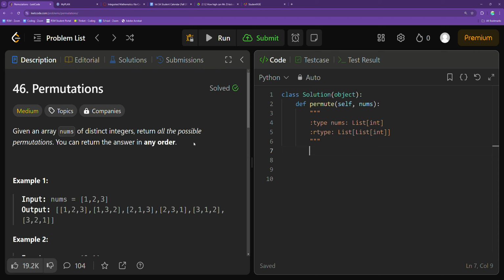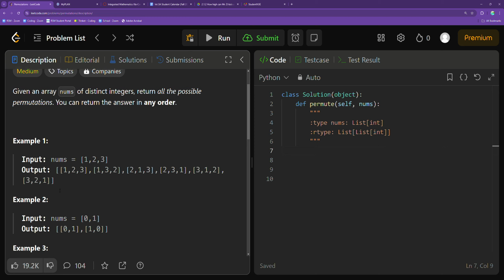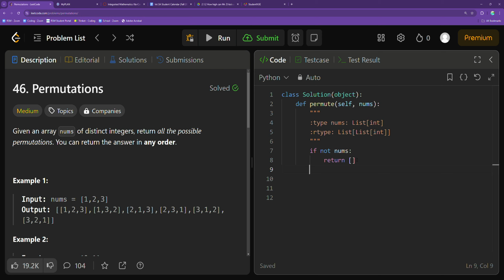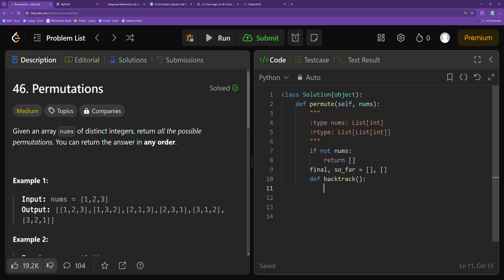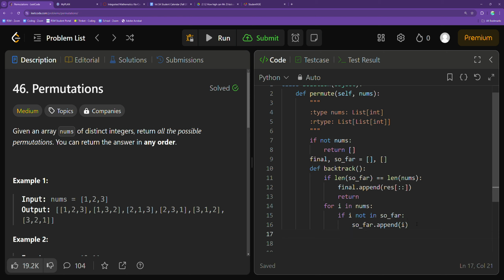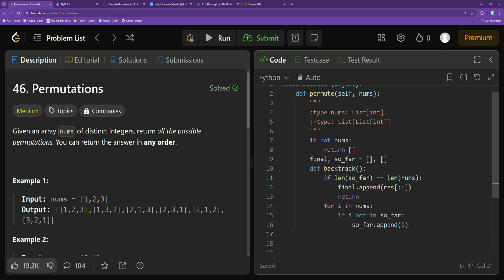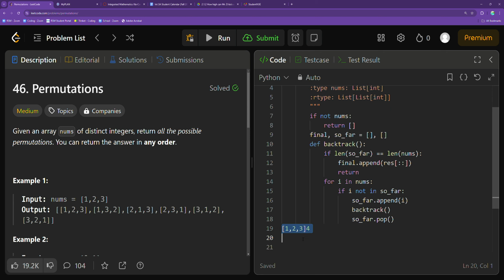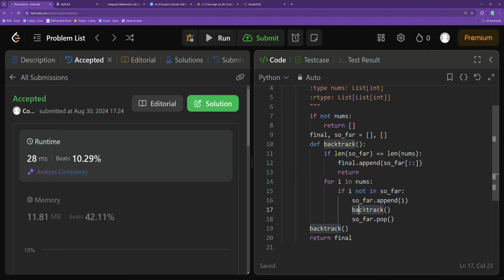Leetcode 46 - Permutations (Java)